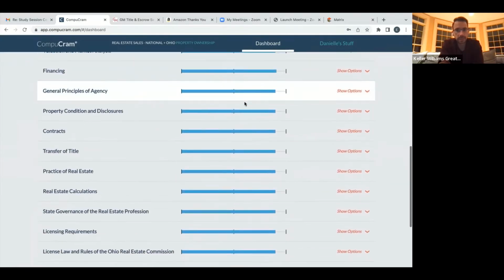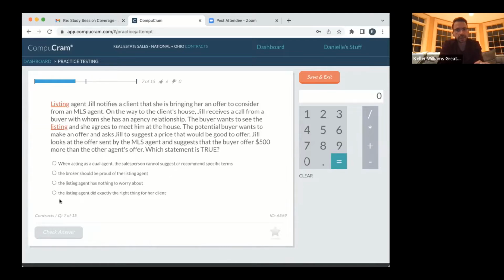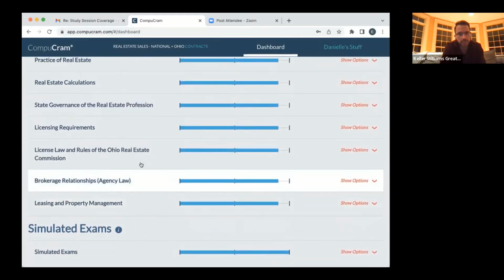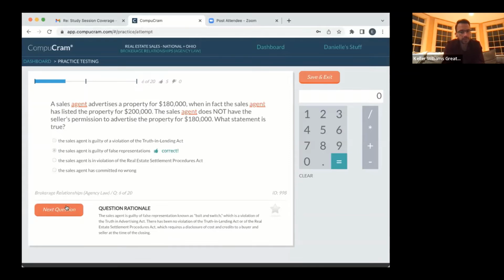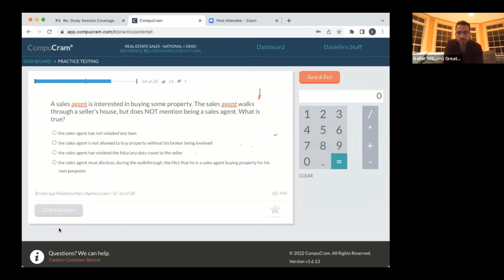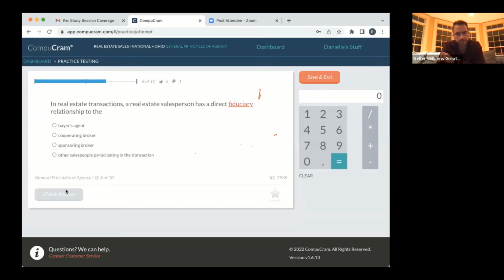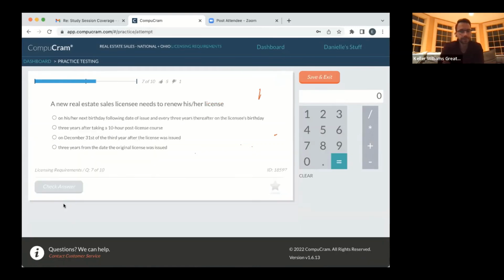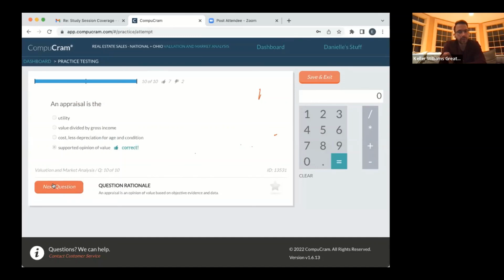Real Estate Exam Prep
Study for the real estate exam with one of our productivity coaches, Eric Uchbar!